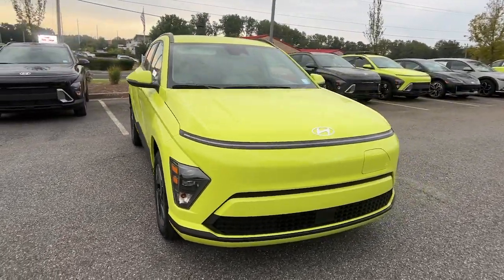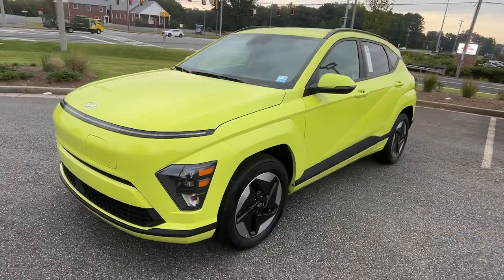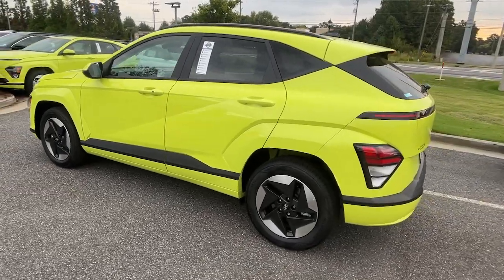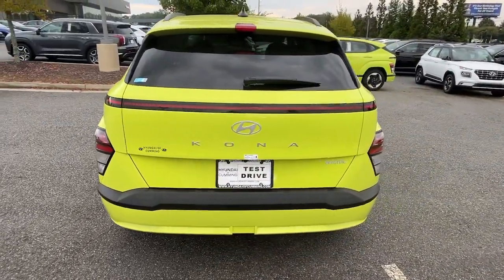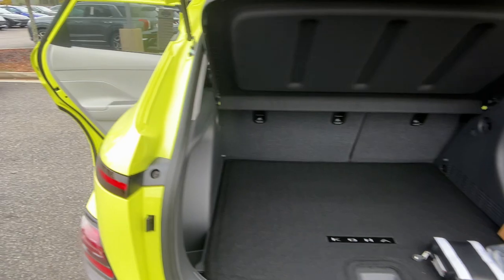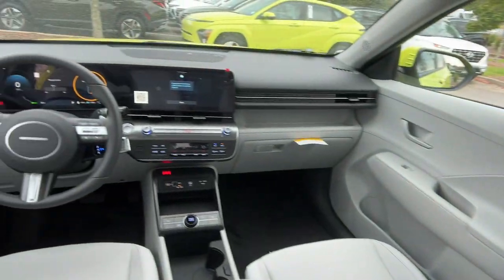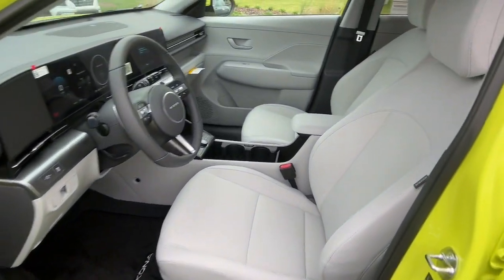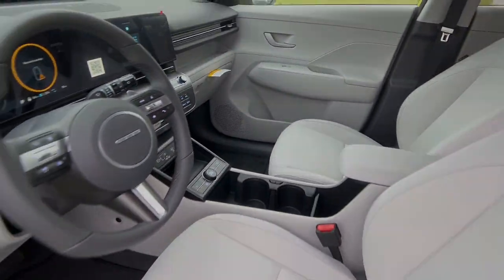2025 Hyundai Kona_Electric SEL Cumming, Big Creek, Milton, Sugar Hill, Johns Creek GA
New 2025 Hyundai Kona_Electric SEL available at Hyundai of Cumming located in 750 Peachtree Pkwy, Cumming, GA, 30041.
Stock#: HC019332 - VIN#: KM8HC3A60SU019332

Get into a car with value, the   2025  Hyundai Kona_Electric. This high-spirited Kona Electric delivers earth-friendly efficiency, a comfortable cabin with user-friendly touchscreen infotainment, advanced safety features, and agile handling all wrapped in refreshing, youthful style. Drive boldly into the future in this impressive and surprisingly affordable subcompact SUV. The following are some of this vehicles highlighted options: Apple Carplay®/Android Auto®, Keyless Entry, Navigation System, Adaptive Cruise Control, Heated Mirrors, Satellite Radio, Power Driver Seat, Aluminum Wheels, Alarm, Electronic Stability Control. Celebrate the switch to clean and green in this high-spirited Kona Electric. Come in for a fun and easy test drive. Our team will make it the best part of your day.